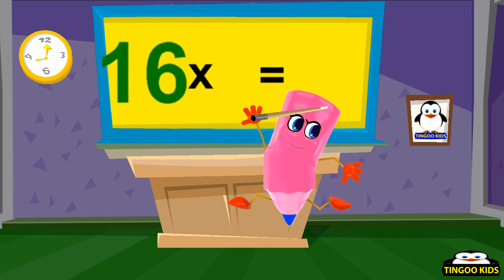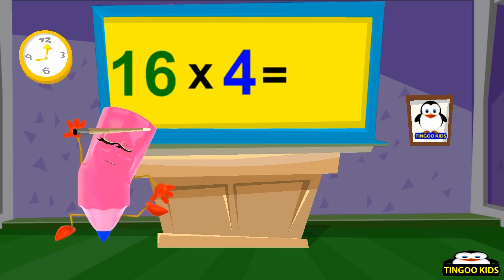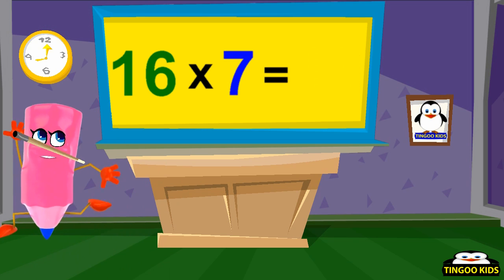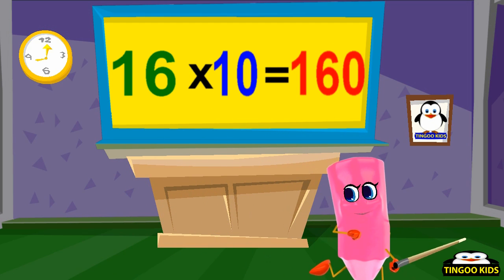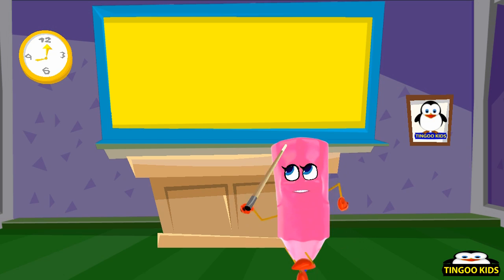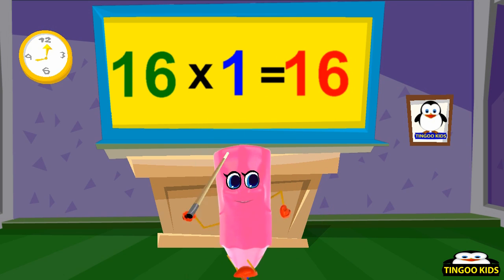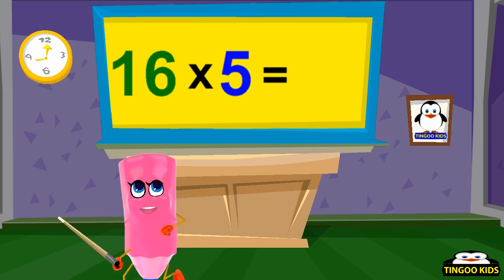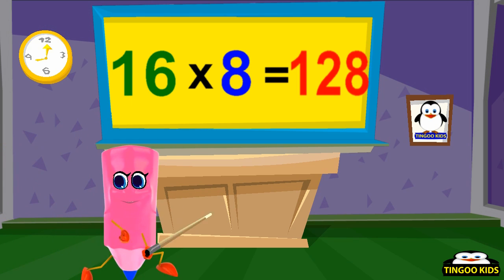School Tutorial | 16 Times Table Song | Kids Songs With Lyrics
16 Times Table Song Lyrics:
16X1=16
16X2=32
16X3=48
16X4=64
16X5=80
16X6=96
16X7=112
16X8=128
16X9=144
16X10=160

Fun, Fun, Fun! Hey Kids, clap your hands and dance to these fun kids songs and nursery rhymes!